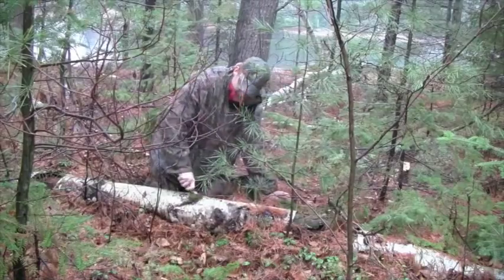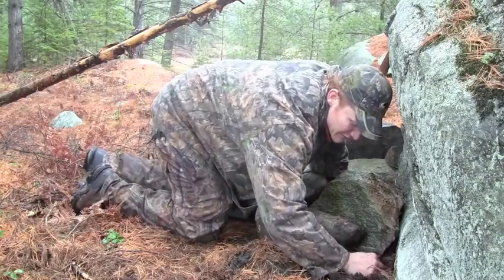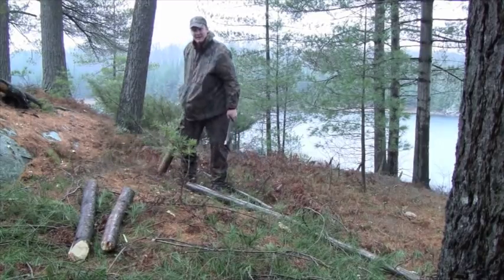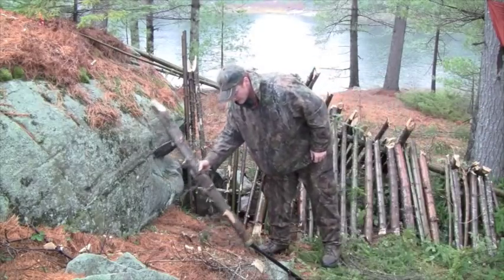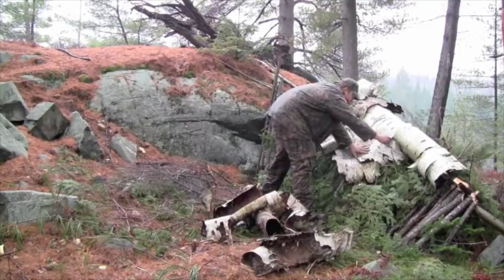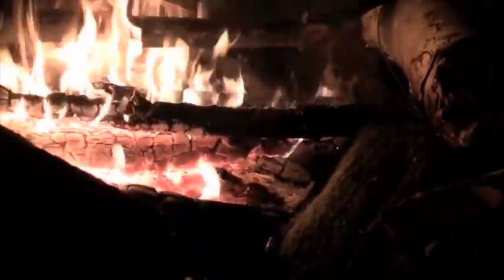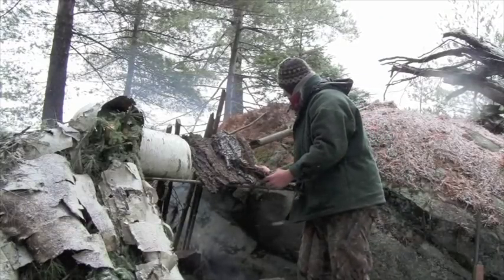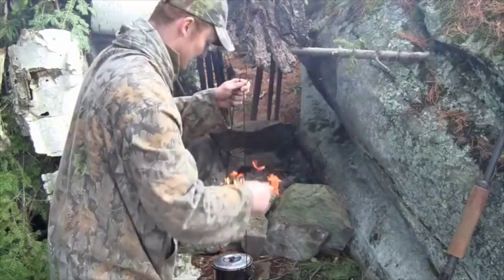Solo Late Fall A-Frame Shelter With Fire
I shot this video in early November of 2009 in a large Crown Land area in Southern Ontario. To get there, I paddled 8km from the road, and then portaged about 500 meters into a small lake where I stayed for two days. I planned to hunt duck for food, but did not manage to harvest anything, I also fished a bit but was unsuccessful there too. The only thing I ate was Wintergreen Berries, and I drank Wintergreen Tea, and chewed on the leaves. This was in part because it took quite a while to travel, build my shelter, and then cut enough fire wood to last all night. Fire and shelter are more important that food when it comes to survival, though I got unlucky and missed a good chance at a duck when my gun jammed. I did not see any Red Squirrels, or Grouse around on this occasion either. I chose to build an A-frame style shelter which I insulated with evergreen bows, and shingled with birchbark. The shelter trapped the fire's heat well, and I was warm throughout the night, even though I did not have a sleeping bag, and was wet from working in the rain all day. The bark and bows did a decent job of blocking the rain too. It snowed heavily on my last day there, and I added some White Pine bark shingling over my fire. After leaving, the miserable weather I'd been having finally cleared into a beautiful Fall day as I paddled back across a big lake to my truck. Over all, it was a pretty fun experience, but I was definitely cold, wet and hungry. I think doing things like this teach you that being cold wet, and hungry is not a dangerous situation in the short term, as long as you can get a warm fire going, make shelter and find the way home. Realizing this, helps the discomforts subside.